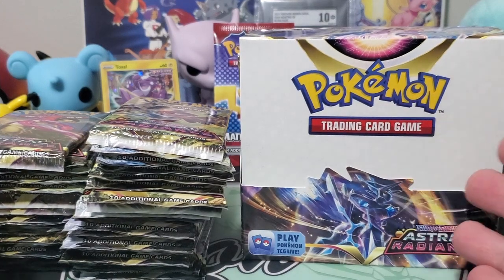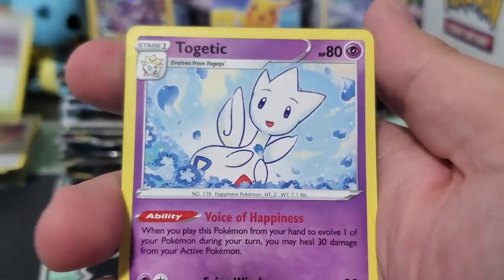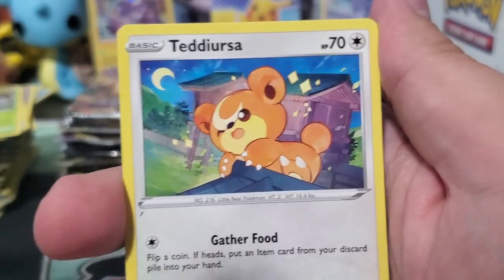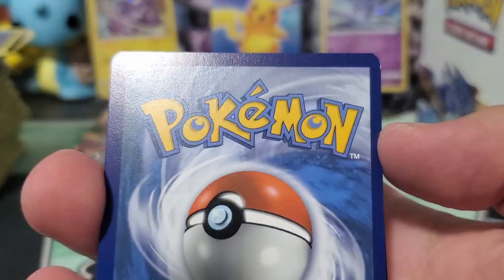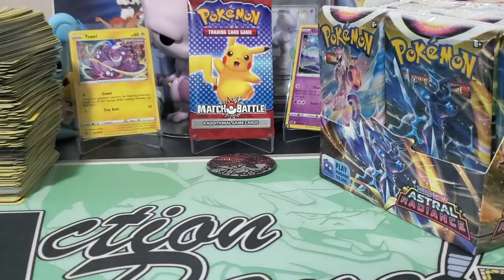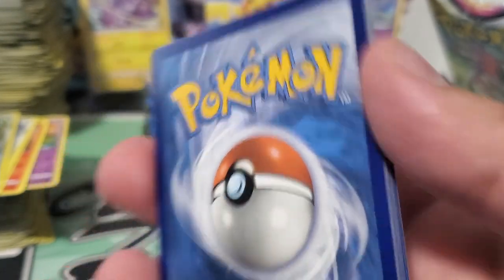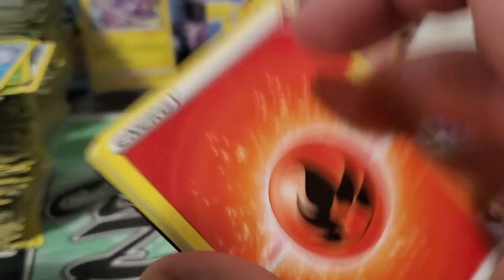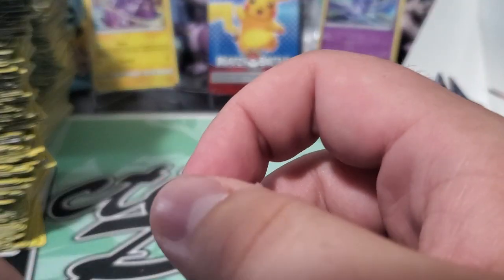*GIVEAWAY* OPENING $300 Worth of POKEMON TCG ASTRAL RADIANCE BOOSTER PACKS (BOOSTER BOX vs BLISTERS)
*GIVEAWAY* I Opened $300 Worth of POKEMON TCG ASTRAL RADIANCE BOOSTER PACKS!!